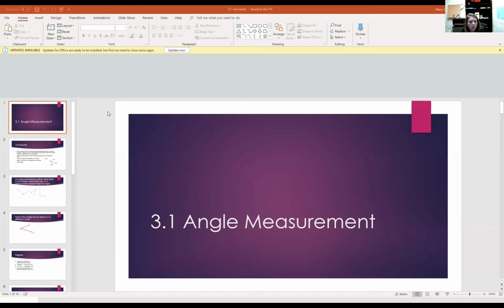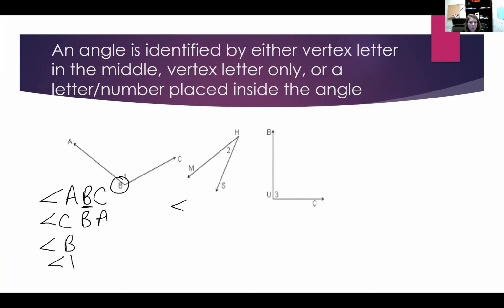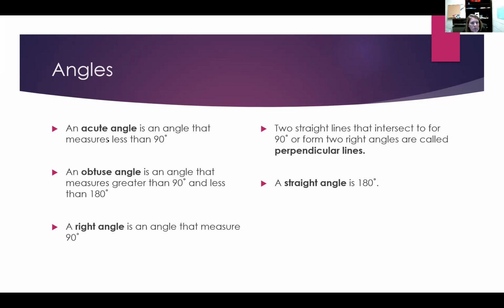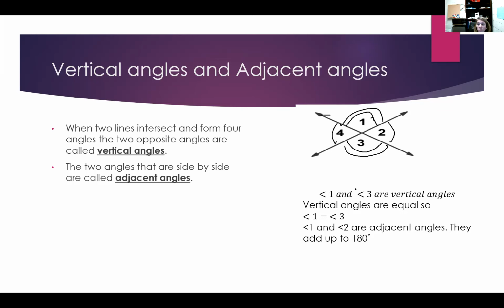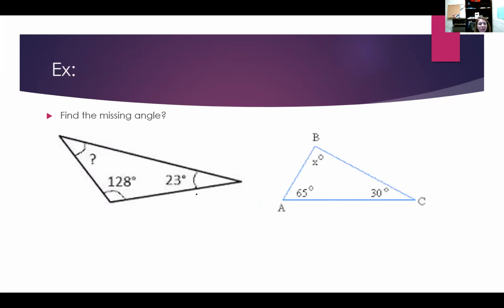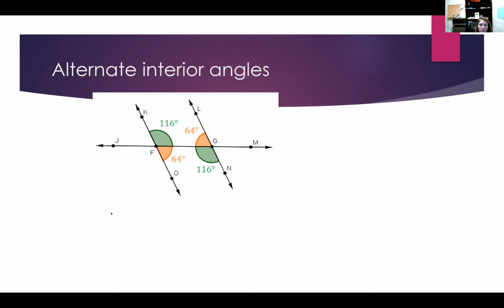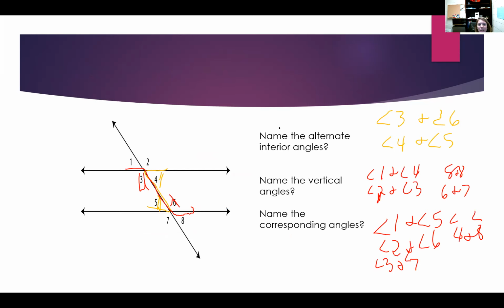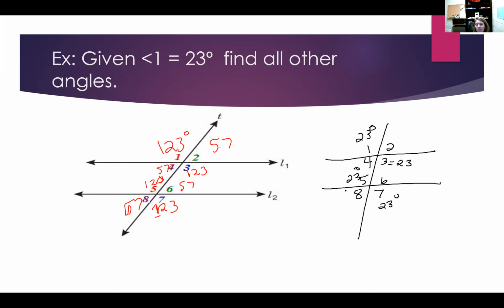3.1 video notes- Mat-110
This video is about 3.1 powerpoint notes in Mat-110